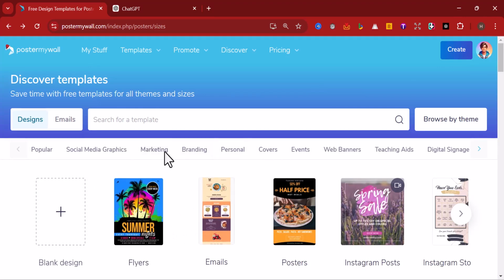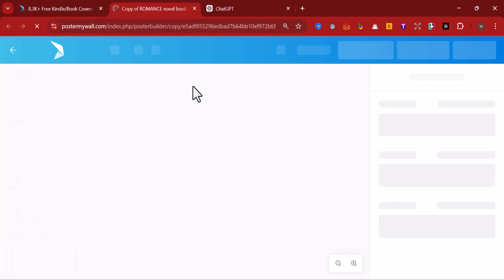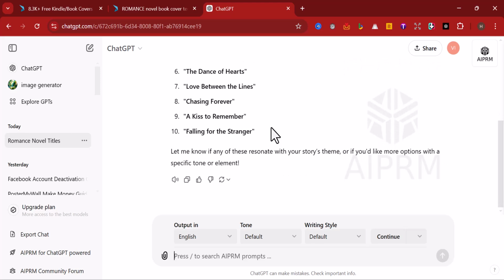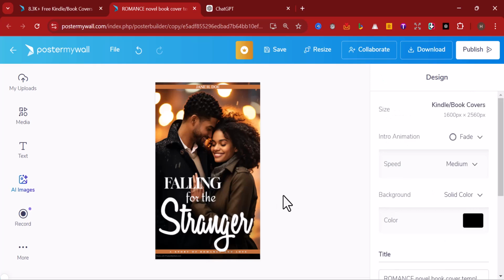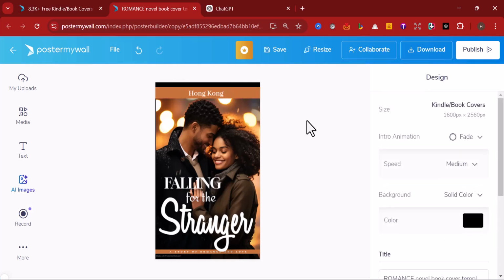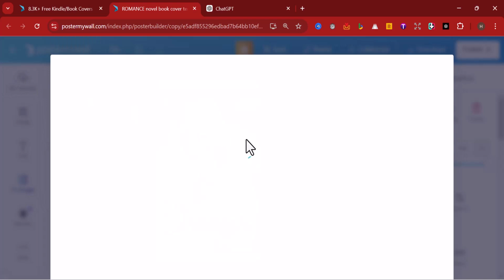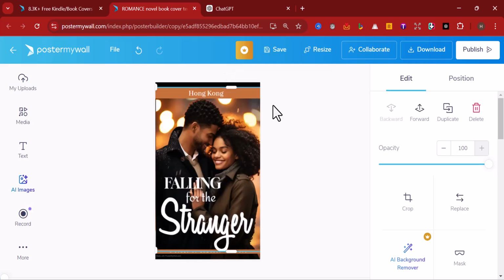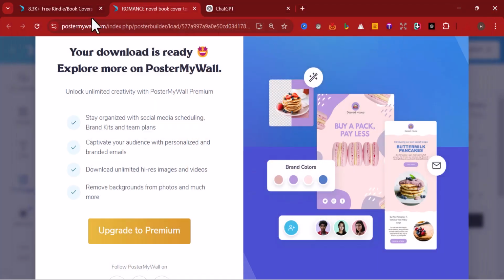How To Use PosterMyWall To Design Free Amazon Kindle Cover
Are you looking to create an Amazon Kindle Ebook Cover quickly and easily? In this video, I’ll show you how to design a professional-looking cover for your Amazon Kindle book using the PosterMyWall platform. With the simple design tools on PosterMyWall, you can make KDP-ready covers for different niches without needing complex software.

Whether you’re designing for Kindle Direct Publishing (KDP) or simply want an Amazon book cover design that stands out, I’ll guide you through using a KDP design template that makes the process smooth. This step-by-step tutorial is perfect for those new to Kindle Design or anyone looking to create a standout ebook cover.

Create a cover that captures your book’s message and attracts readers.